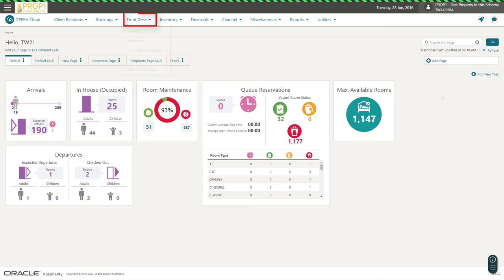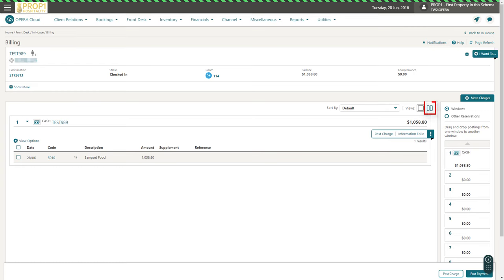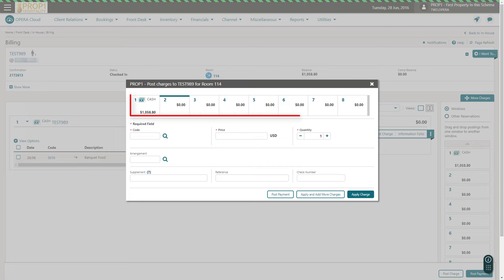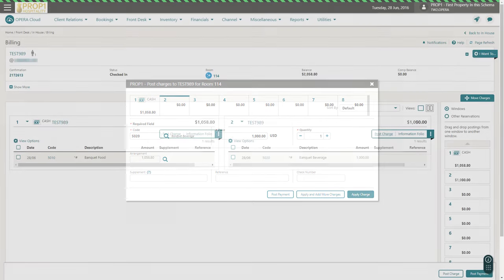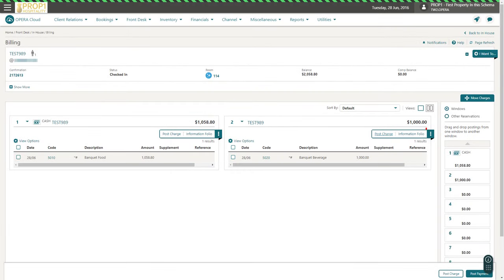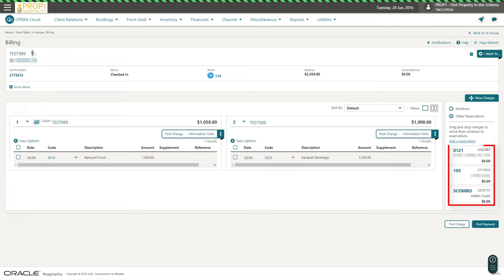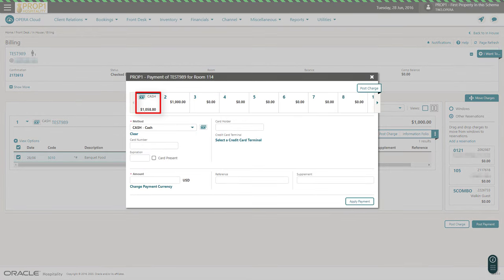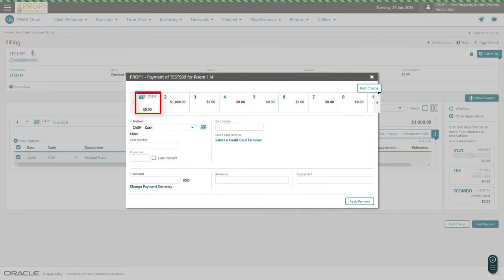Hospitality Documentation–OPERA Cloud: Manage Reservation Billing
In this video, you will learn how to manage reservation billing in OPERA Cloud.
This video is part of the Oracle Hospitality OPERA Cloud Documentation Video series, developed by the Oracle Hospitality Documentation team to demonstrate and enhance your experience with the OPERA Cloud application.
You can find the Oracle Hospitality Product Documentation, at the following URL then click the Hotels tab to find your OPERA Cloud Services release.
To improve the video quality, you can click the gear icon to set the quality to 1080p/720p HD.
Oracle disclaims any warranties or representations as to the accuracy or completeness of this recording, demonstration, and/or written materials (the "Materials"). The Materials are provided "as is" without any warranty of any kind, either express or implied, including without limitation warranties or merchantability, fitness for a particular purpose, and non-infringement.